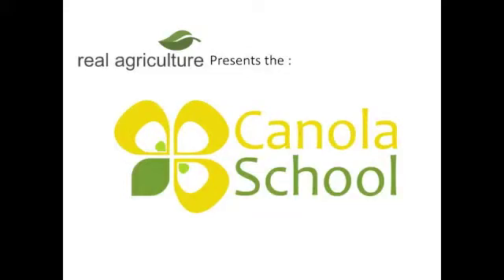Canola School - Understanding Flea Beetles - Hector Carcamo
Dr. Hector Carcamo discusses the flea beetle for canola growers.